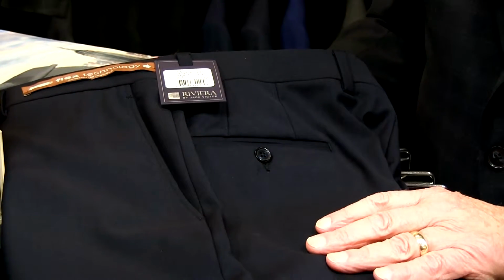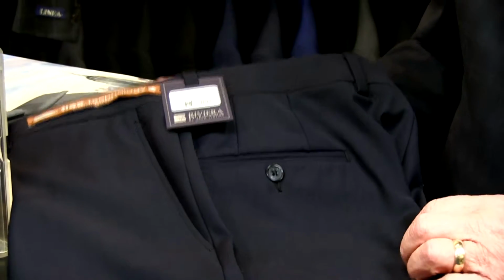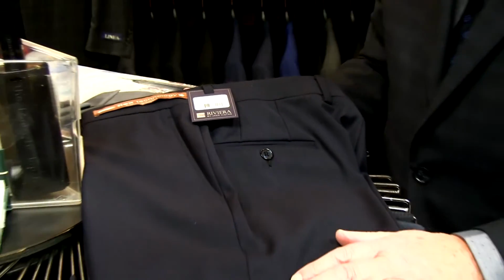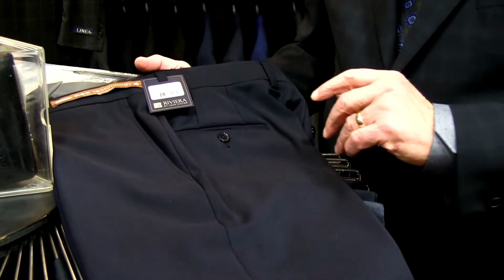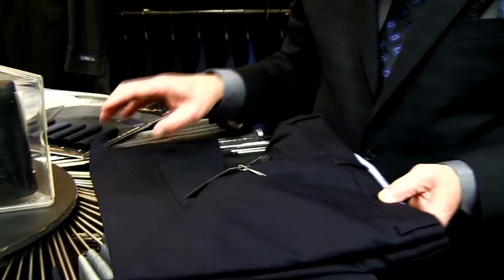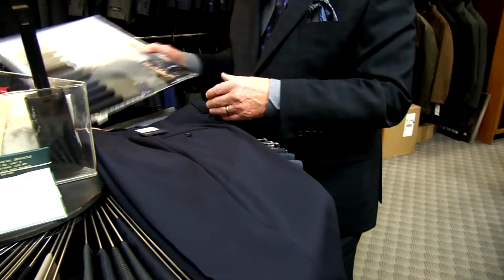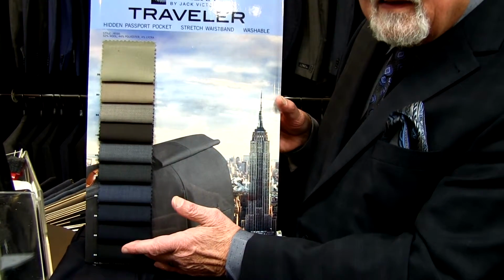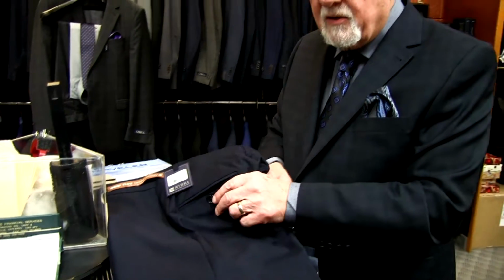4th Prize 70th Anniversary Draw Riviera Pant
4th Prize: Riviera Pant - Value of $165!

This draw wouldn't be complete without a great pair of pants! Our fourth draw winner will receive a pair of Canadian made Traveller pants by Riviera. These pants are comfortable, washable and are made to last. The lucky winner can pick out his size and colour, and we'll alter them if necessary to make sure they fit perfectly!